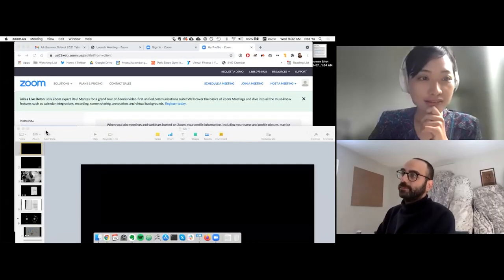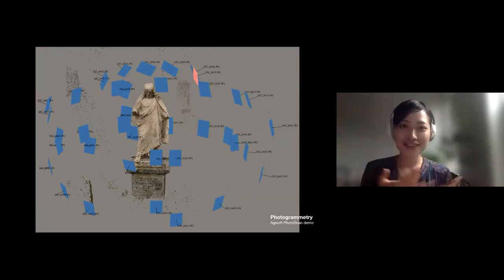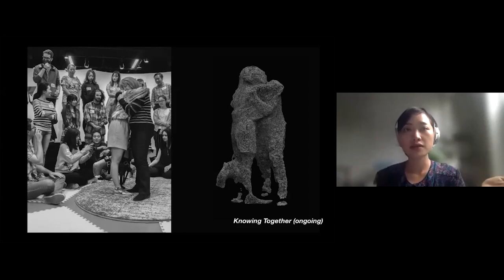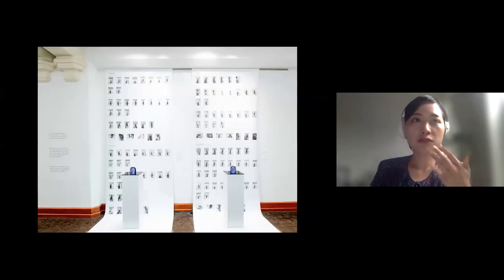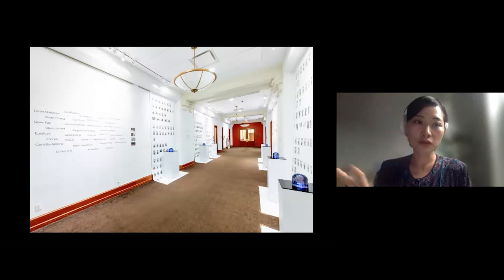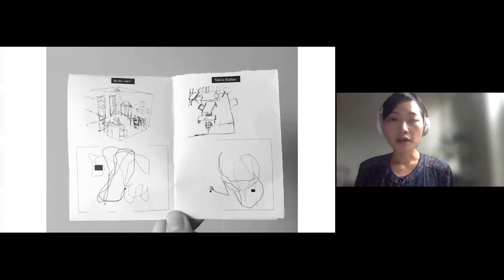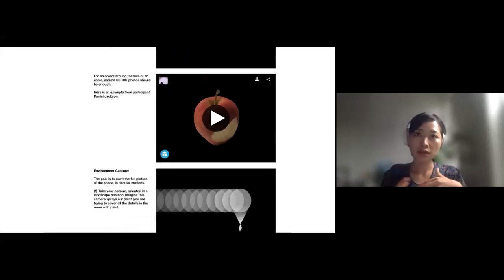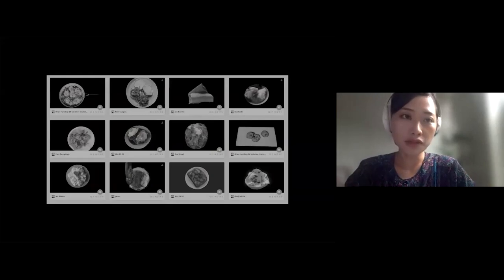Table of Contents: Reframing Digitising Technology Rosalie Yu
Rosalie will share about her projects "Knowing Together" and "Photographic Knitting Club," in which workshop participants used digitising technology as tools and metaphors to explore concepts such as shared intimacy and care.

As a Taipei-born artist and researcher, Rosalie experiments with feminist interventions into the processes of emerging phototechnics to probe interpersonal relationships and create participatory experiences. While her work takes on many forms—from collaborative workshops, to resin sculptures, to data visualization—the core of her practice is documenting our interactions with technologies and each other to question power.